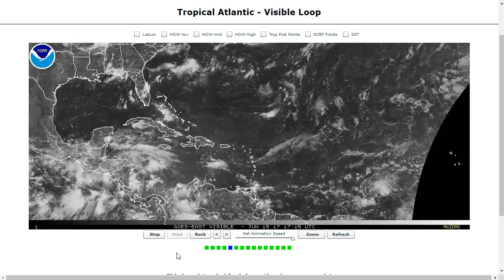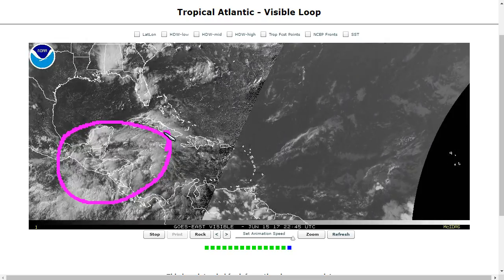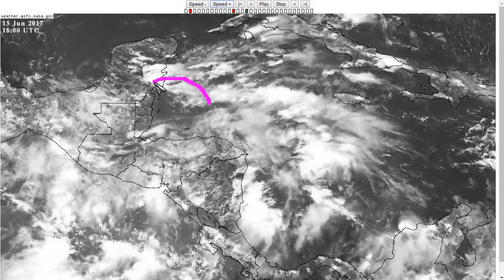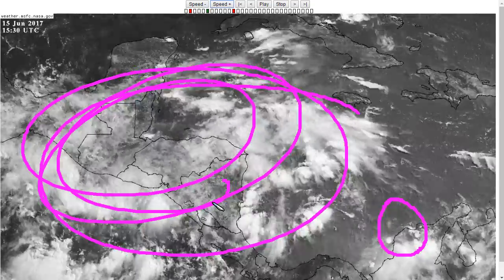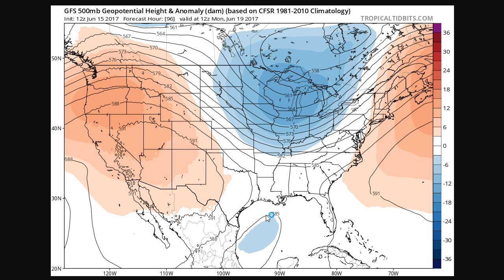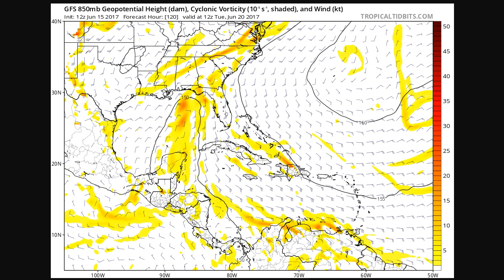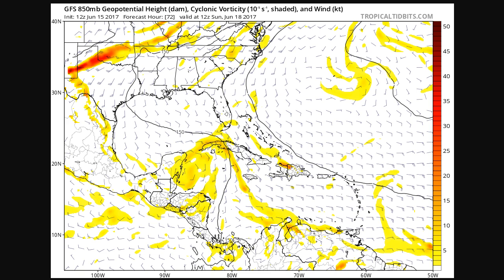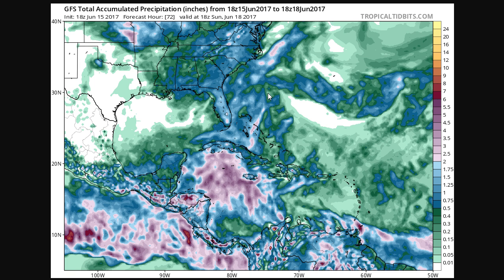Tropical Tidbit for June 15, 2017